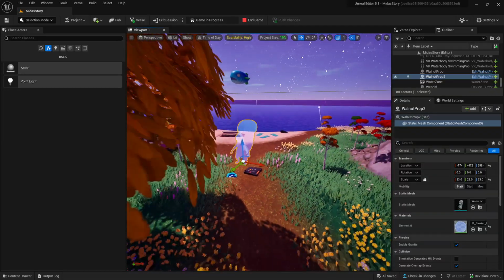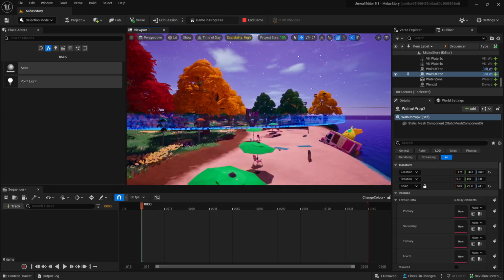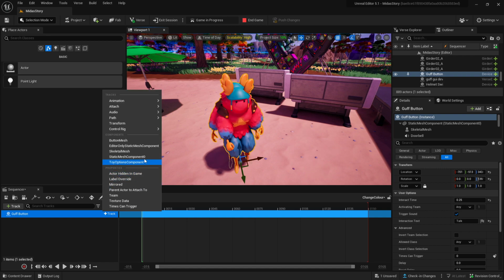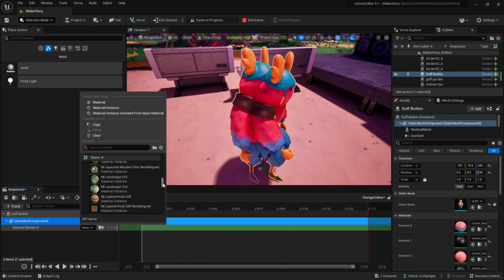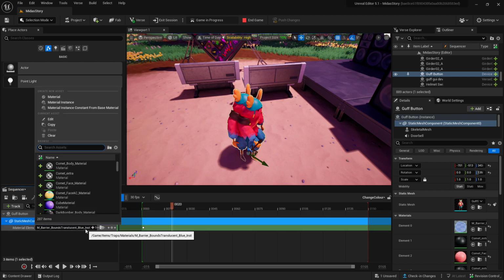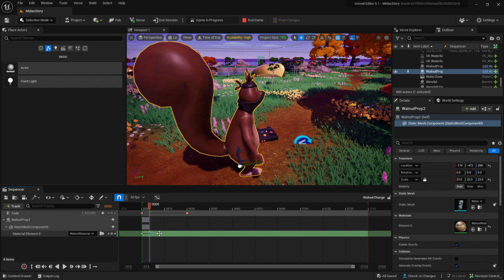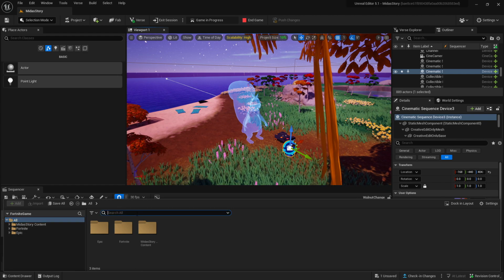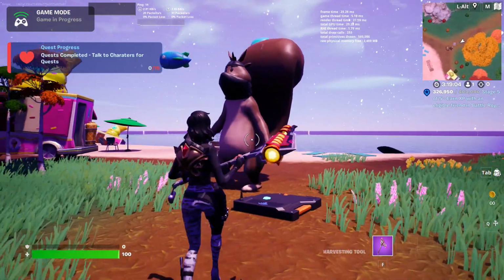How to Change Props Textures Mid-Match in UEFN/Creative 2.0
Welcome another Fortnite video and tutorial,
In this one we showcase how to change the texture of a prop while the game is in progress

Consider using code Belgie in the Fortnite item shop to Support me

If you have any Tutorial suggestions let me know!